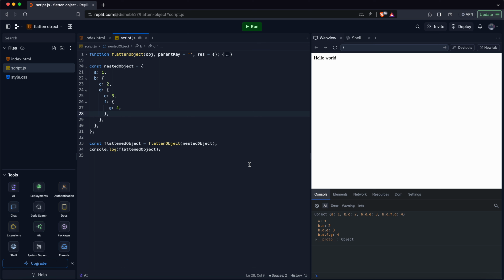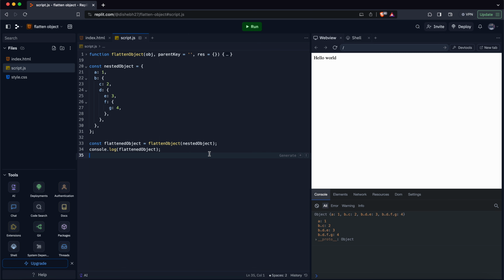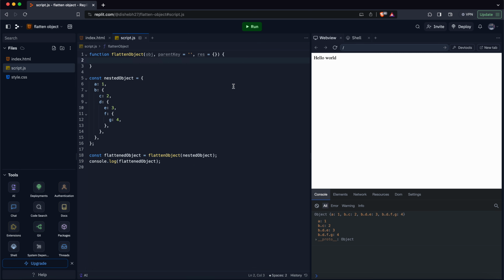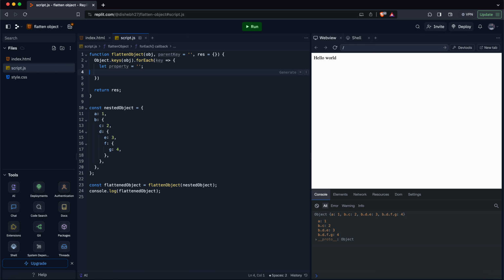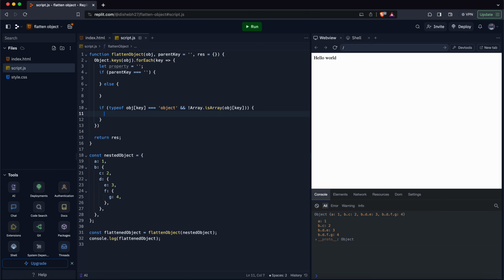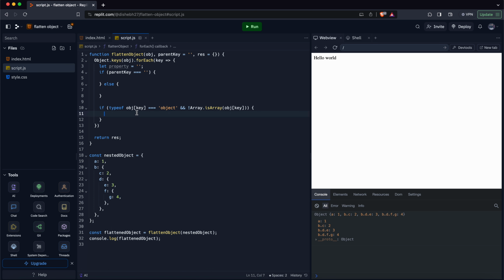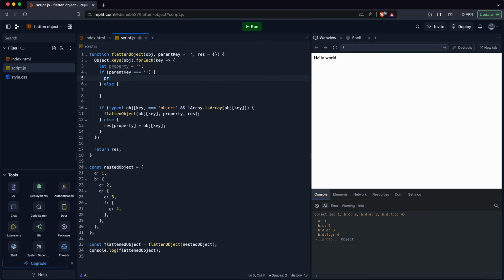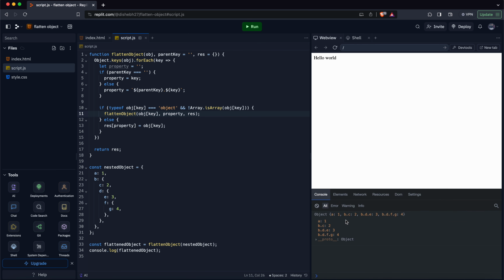Deep Flatten an Object | Solving Frontend interview problems